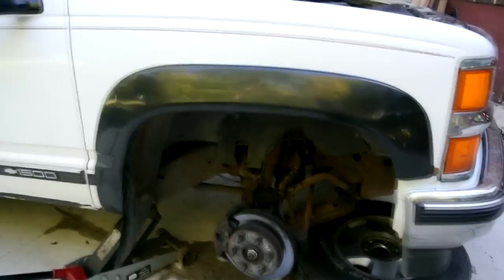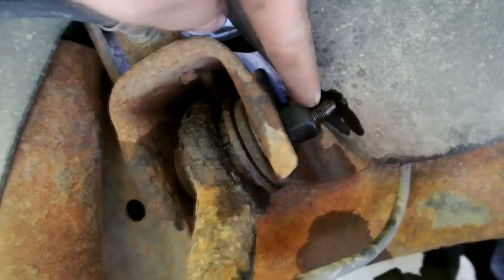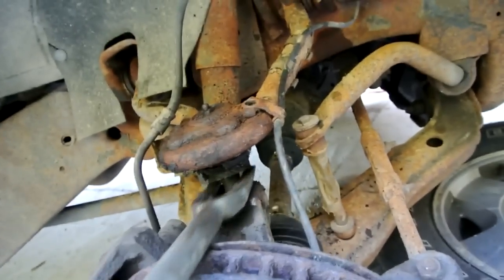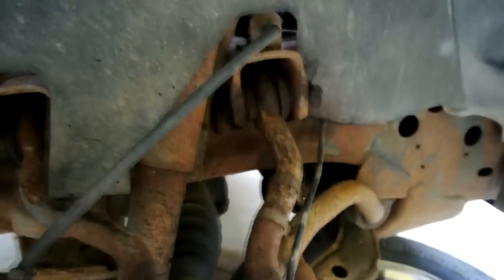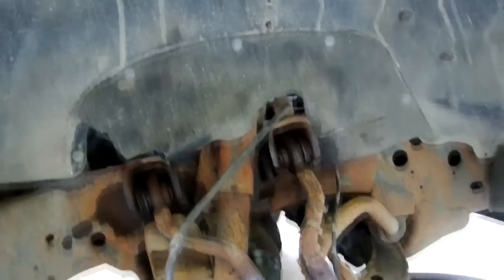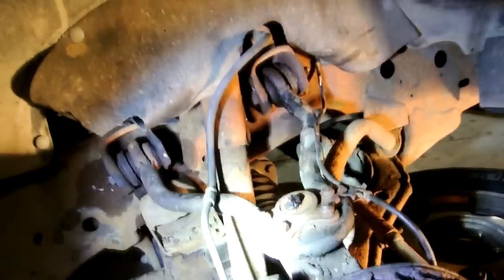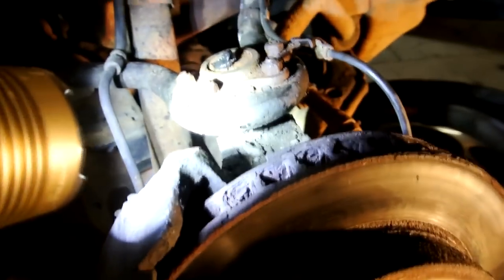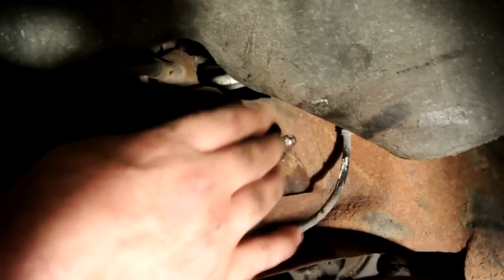How to replace upper ball joint and upper Control arm on a Chevy truck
How to replace both the upper ball joint and the Upper Control arm on a Chevy GM Truck